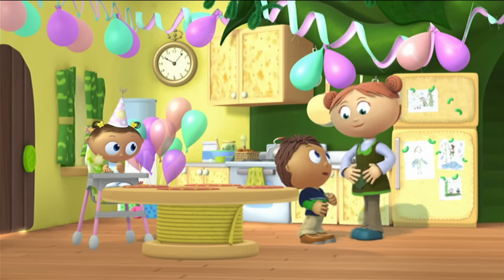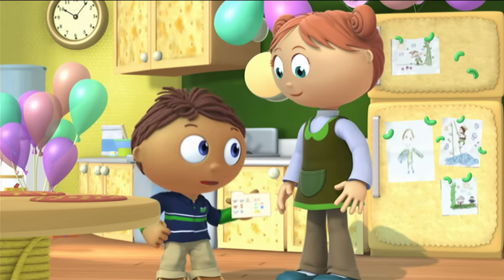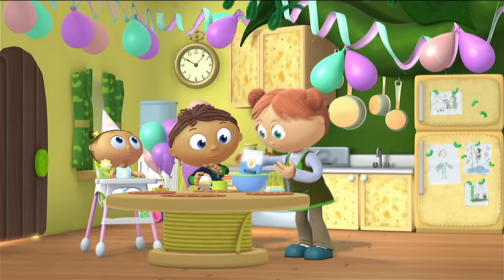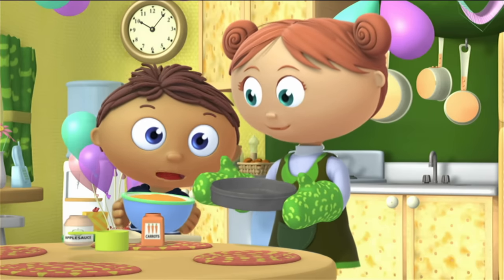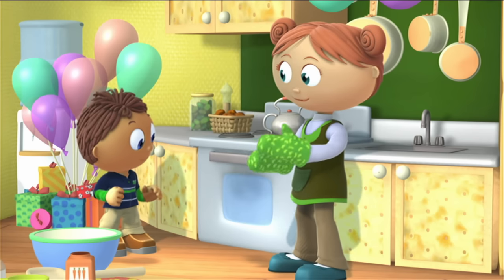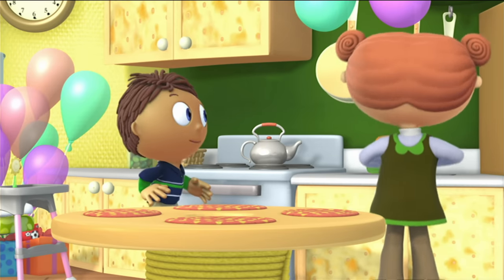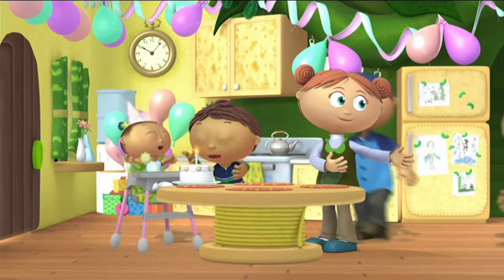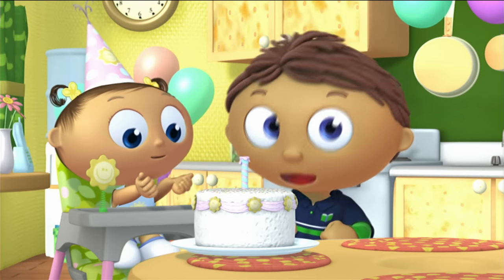SUPER WHY! | Whyatt Makes a Birthday Cake | PBS KIDS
Whyatt wants to make a carrot applesauce cake for baby Joy's birthday.